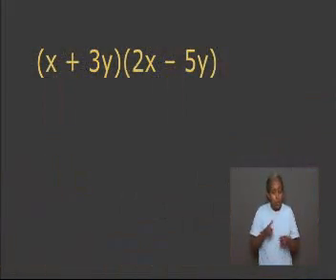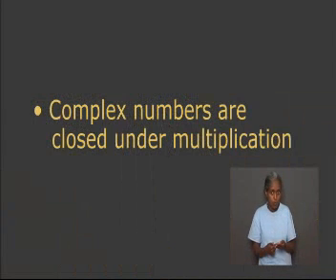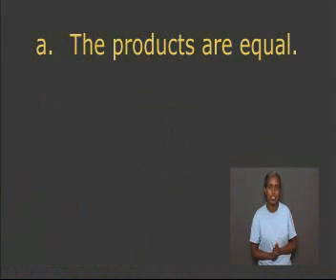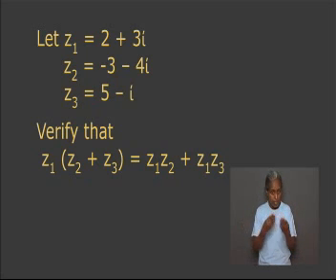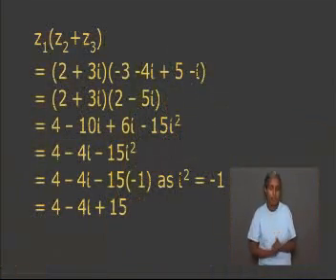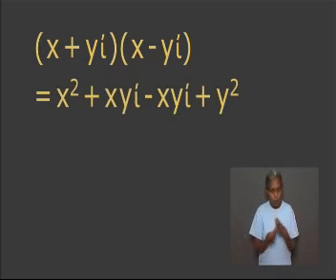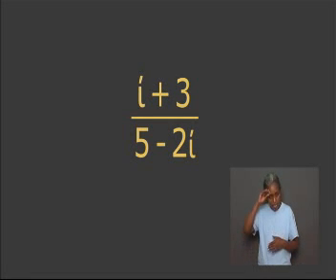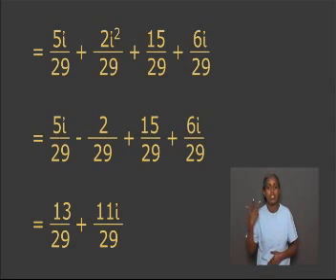Ethiopia | GD 11- Math-Unit 7-Lesson 5| Operation on Complex Numbers| Part 2